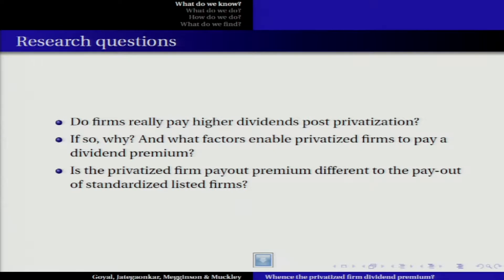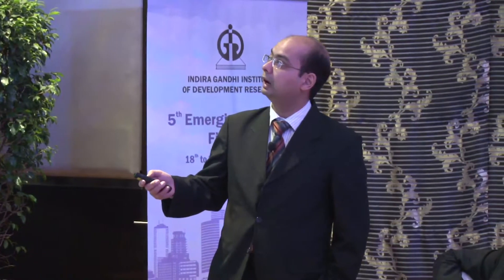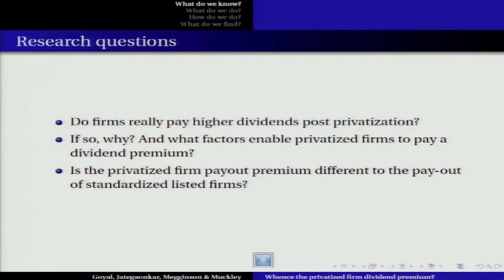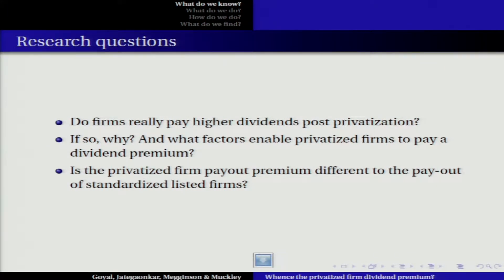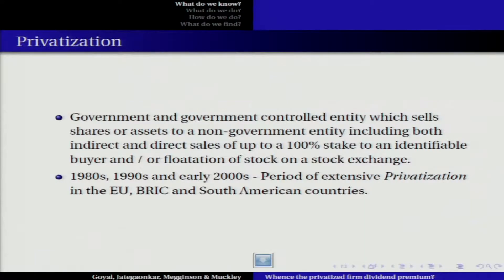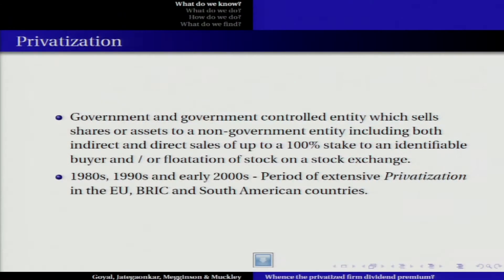Whence the privatised firm dividend premium? - Abhinav Goyal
Speaker: Abhinav Goyal
5th Emerging Markets Finance Conference, 2014
18th - 20th December 2014
Venue: Sofitel, BKC, Bombay